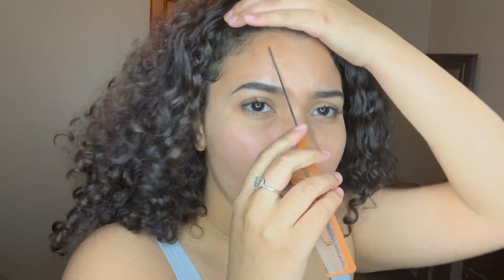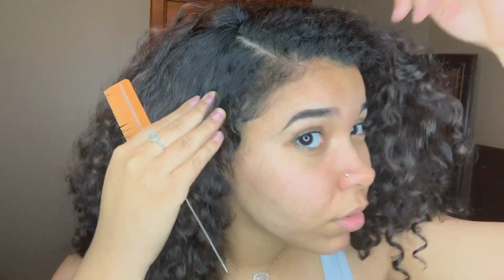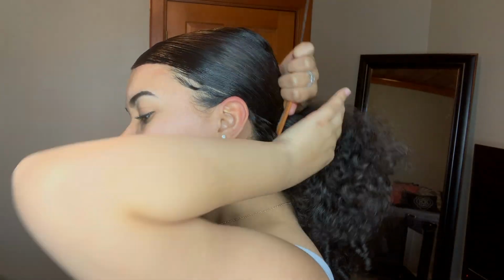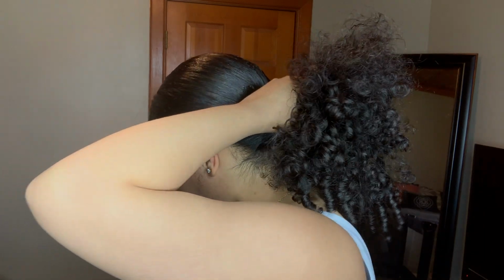SLEEK PONYTAIL WITH THICK HAIR TUTORIAL+ EDGES | CURLY HAIR | NATURAL HAIR | 2019